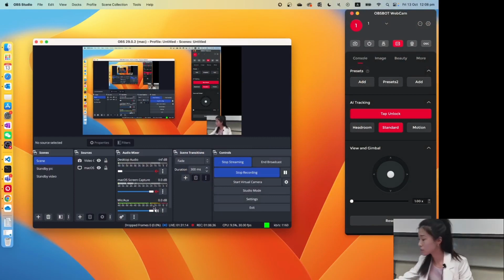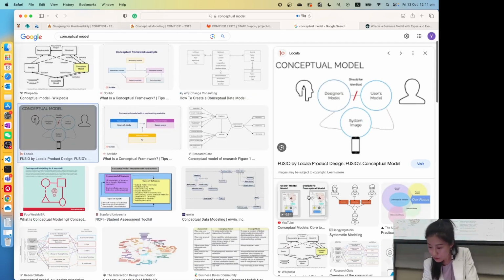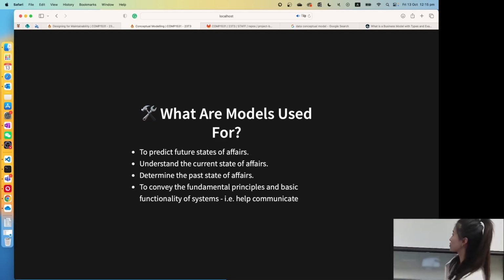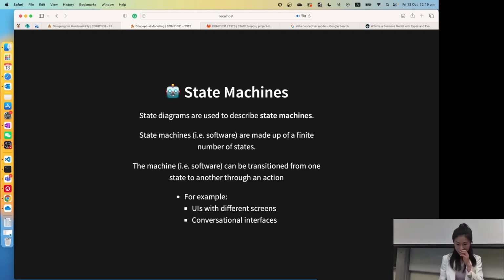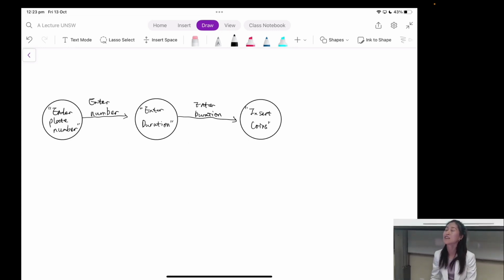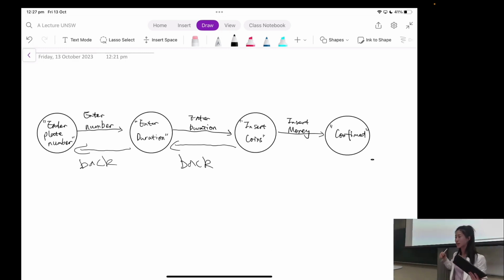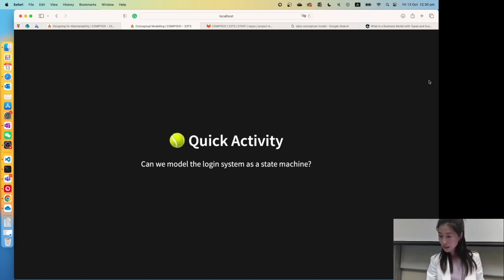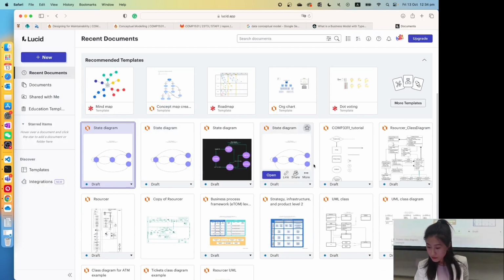COMP1531 23T3 | 🎨 Conceptual Modelling